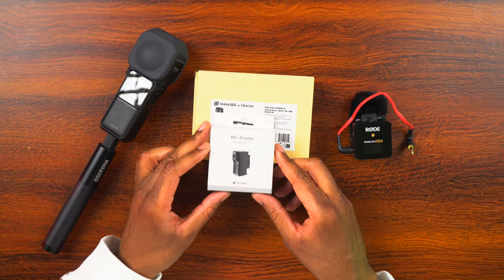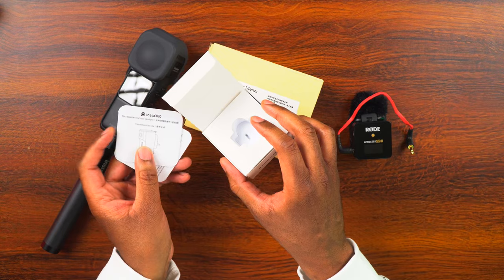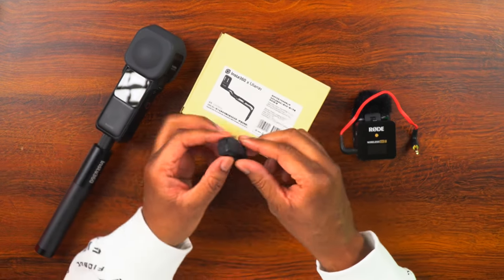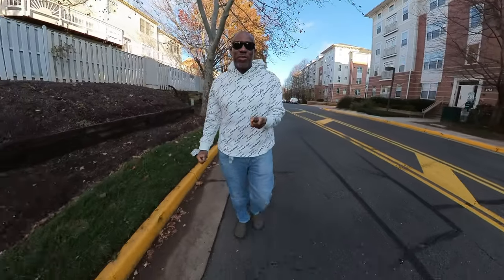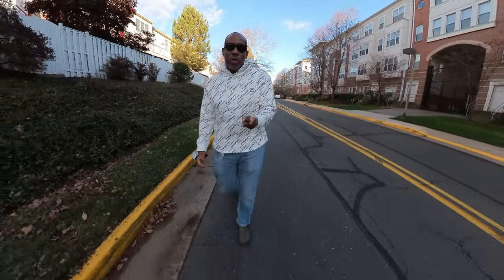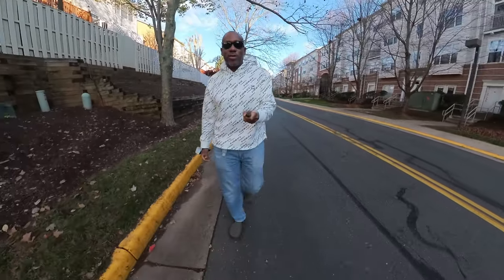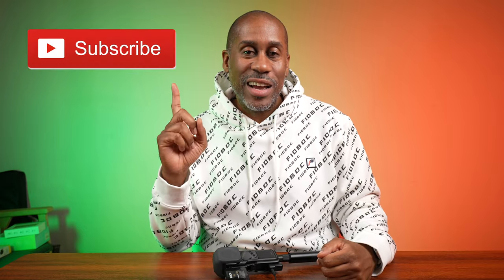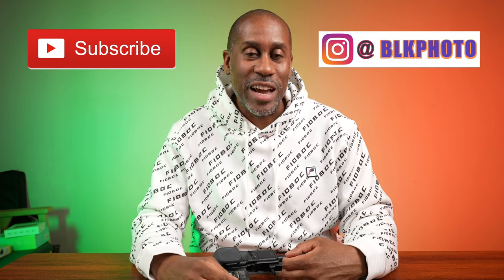How To Connect An External Microphone To Your Insta360 Camera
Upgraded ONE RS 1 Inch/X2 Dual Mic Adapter:

Insta360 Microphone Adapter:

Insta360 ONE RS Invisible Mic Bracket for Rode Wireless GO & GO II: